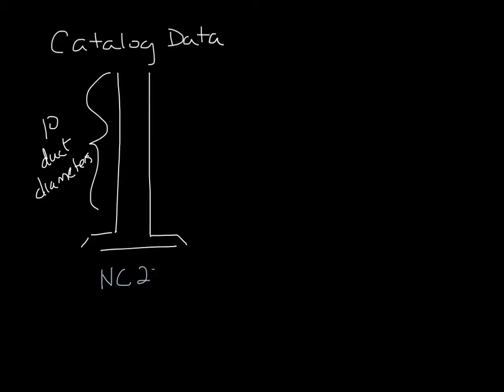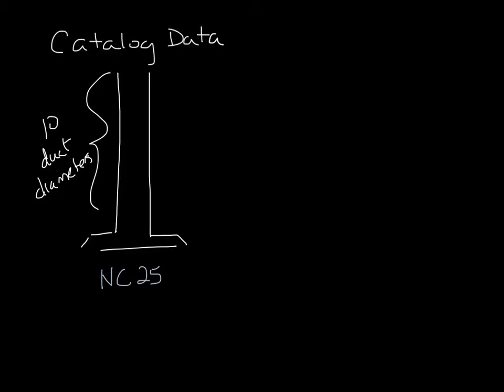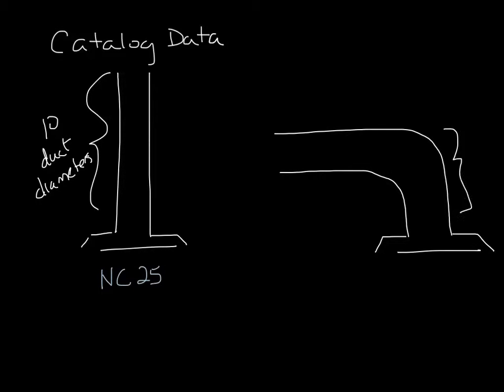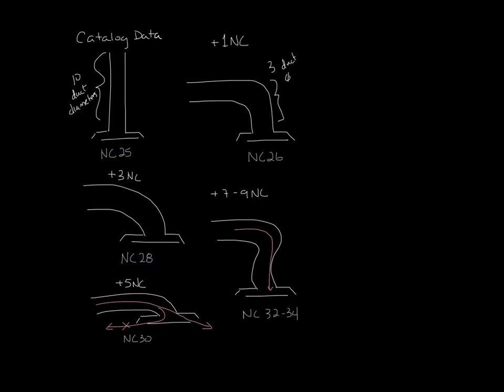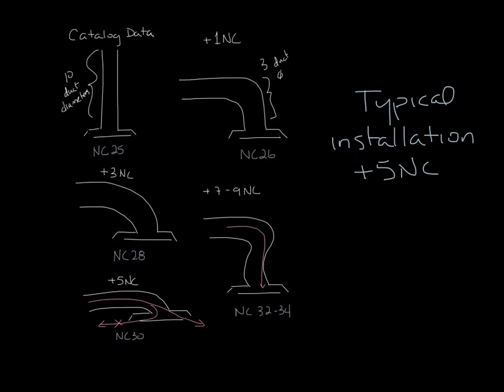Podcast DiffuserInletConditions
Description